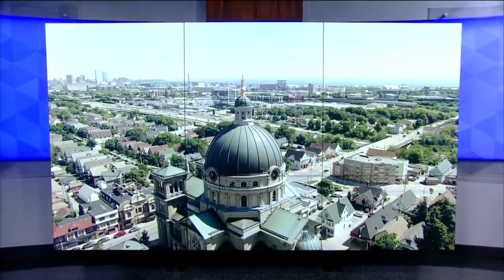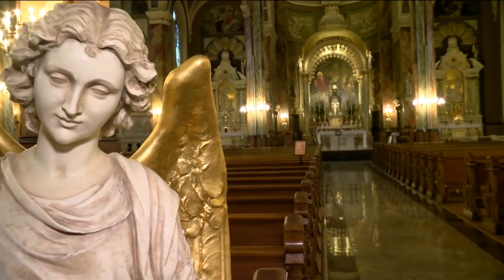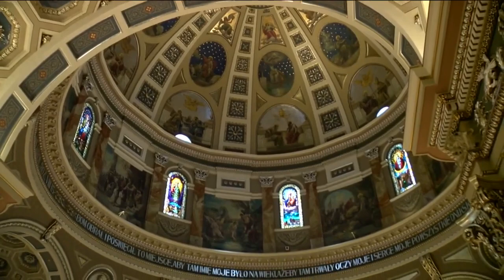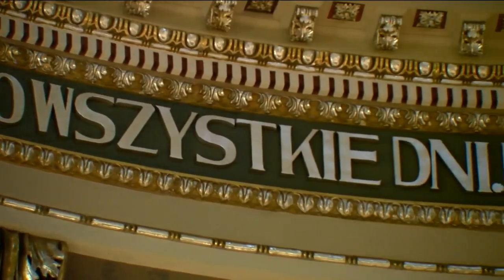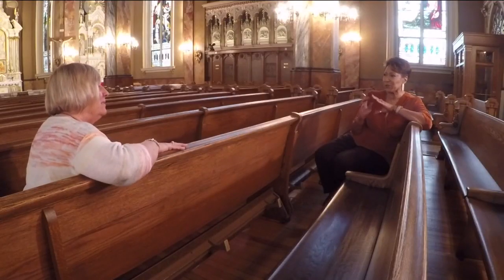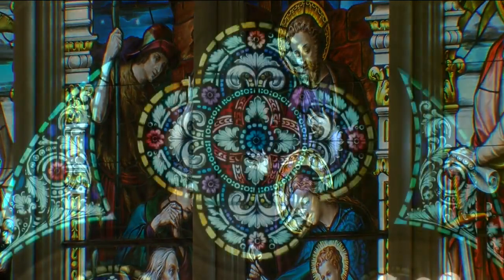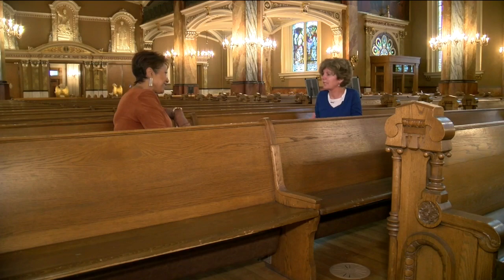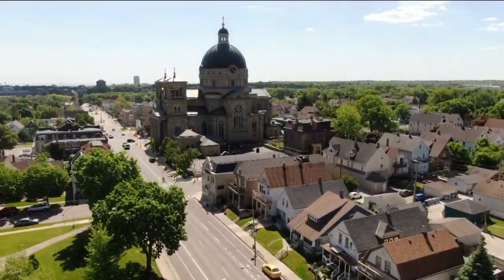Hidden Gem: The Basilica of St. Josaphat in Milwaukee was the third Basilica in the U.S.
It stands as a testament to the commitment, faith, and fortitude of days gone by. The Basilica stands in place of a church built by Polish immigrants and lost in a fire in 1889.